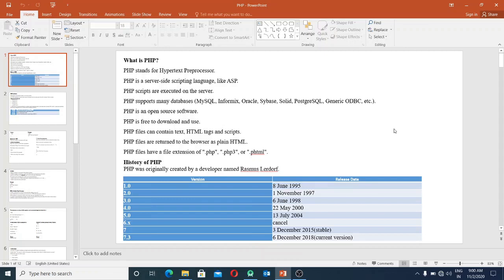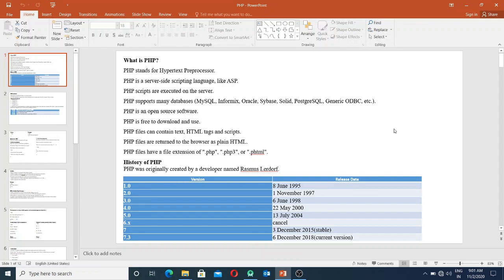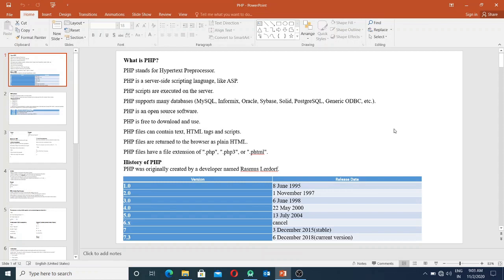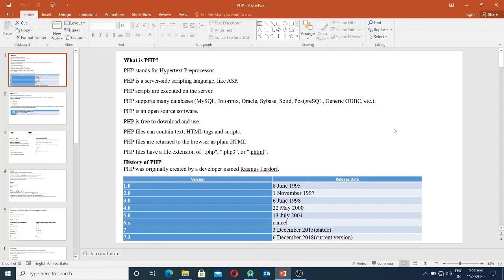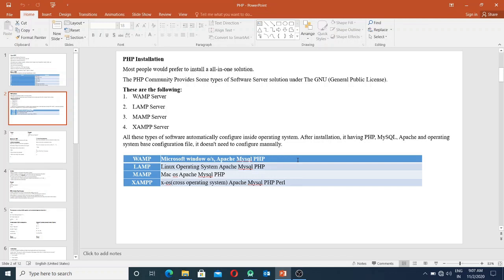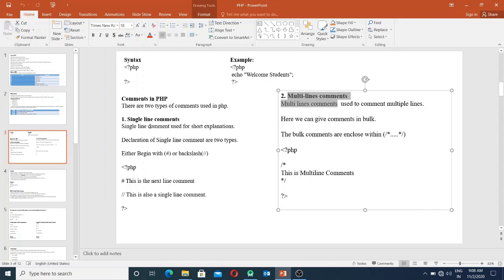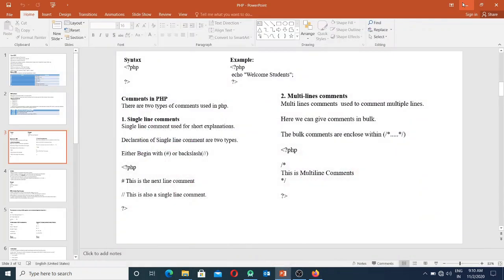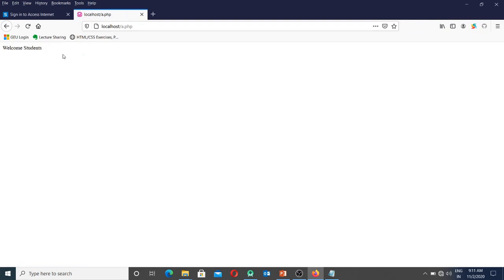PHP Introduction - Harendra Sir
Query:
PHP Tutorials, Client side vs Server side